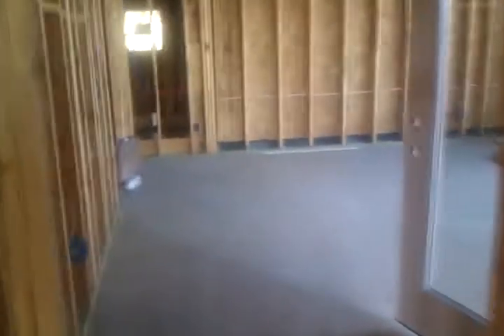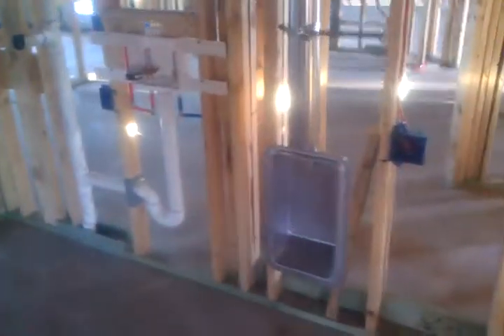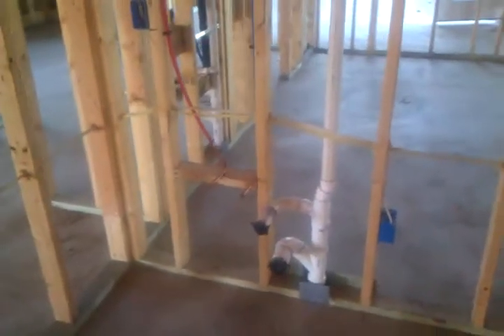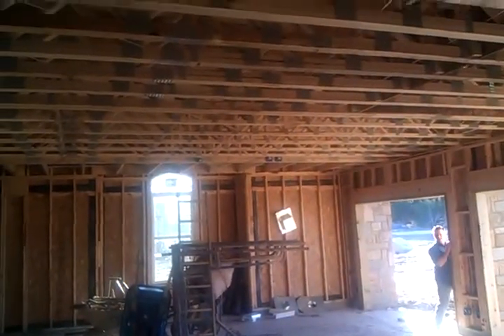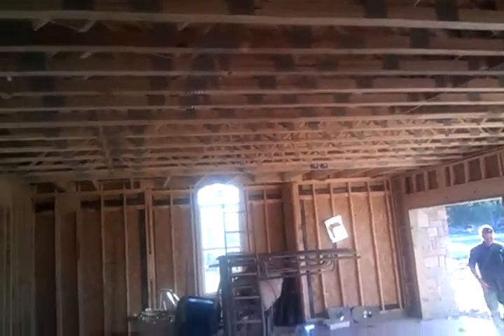House 2/25/12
Stone = 90%
Shingles = 40%
A/C, Water Heaters, electrical, plumbing = Done